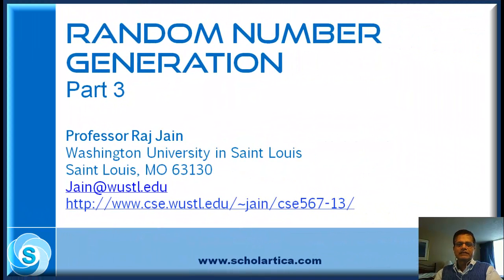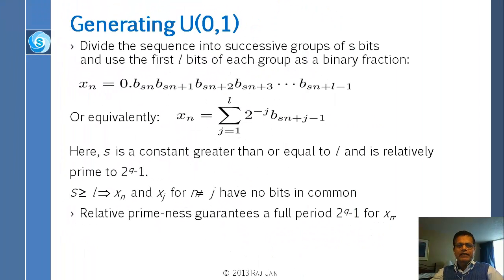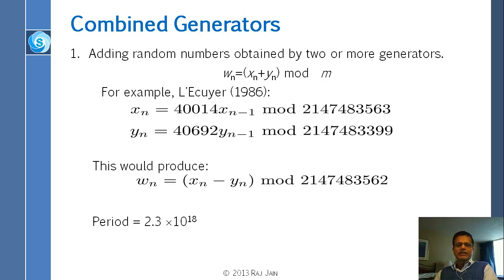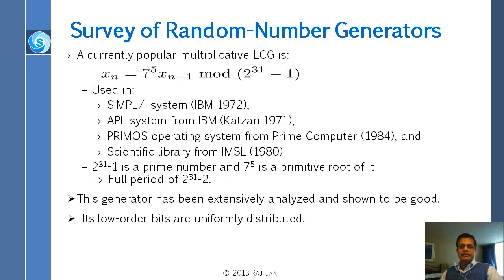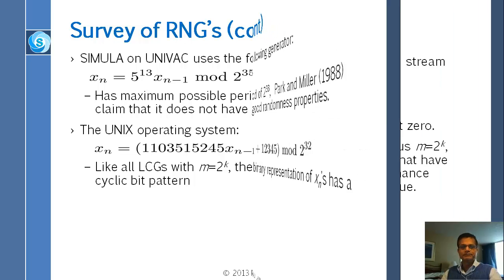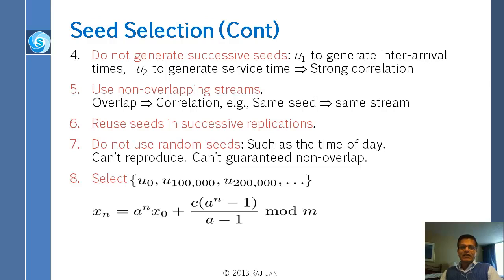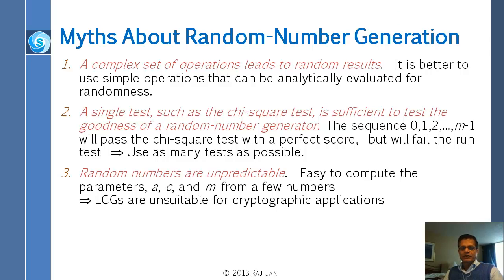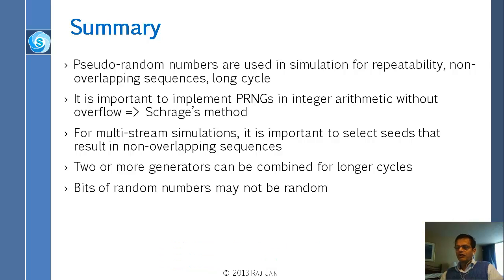Random Number Generation: Part 3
Tausworthe generators
Survey of random number generators
Seed selection
Myths about random number generation